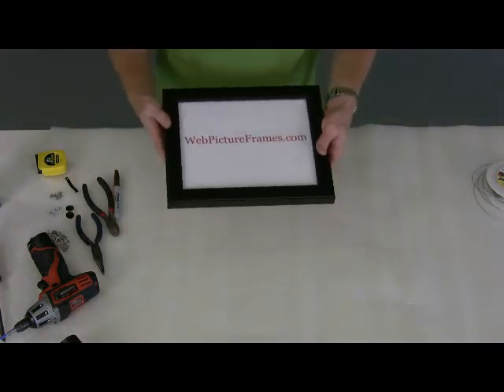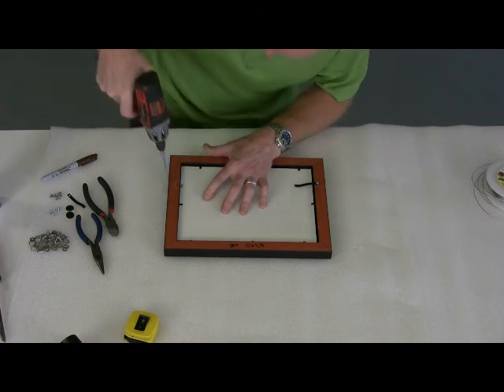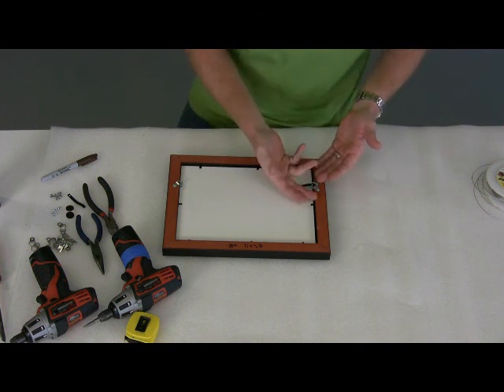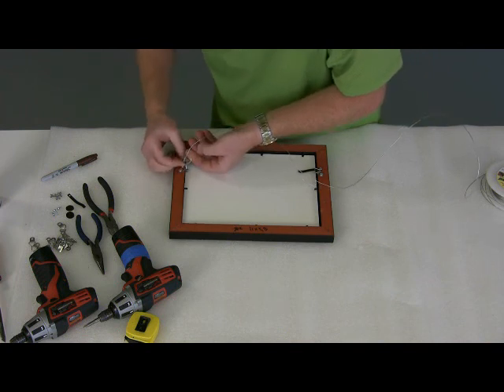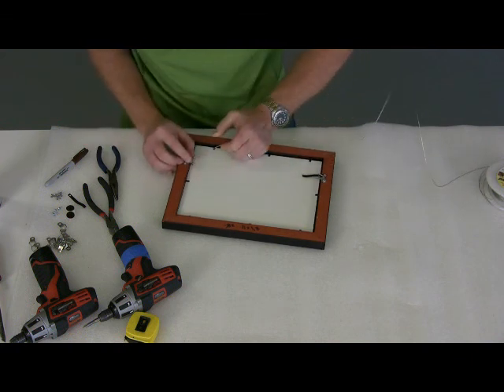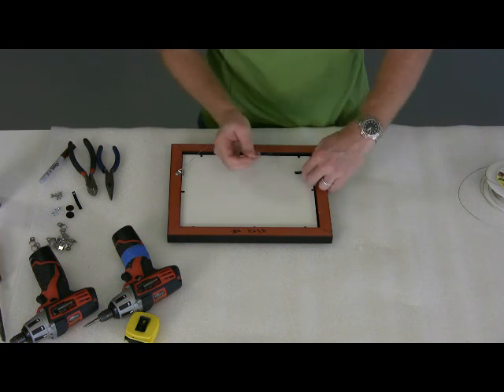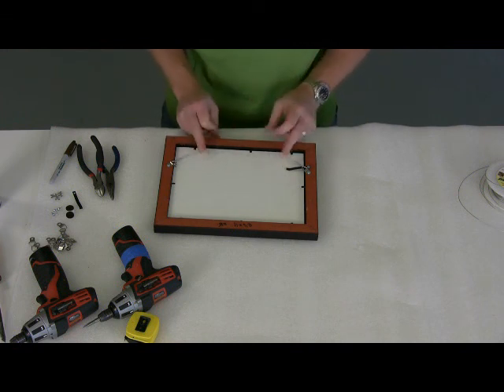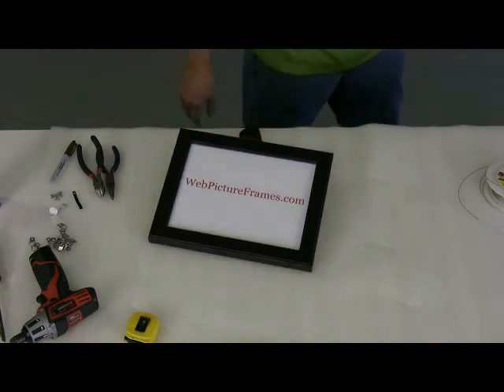Framing Assembling/Fitting Art into Picture Frame Vid 2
Wood picture frame assembly (called fitting a picture). This tutorial is great for anyone wanting to custom frame artwork themselves.  It explains how to remove the paper covering from Plexi glass, installing art into frame, how to attach art into frame, & how to put a wire on the back of the frame to hang it on your wall.